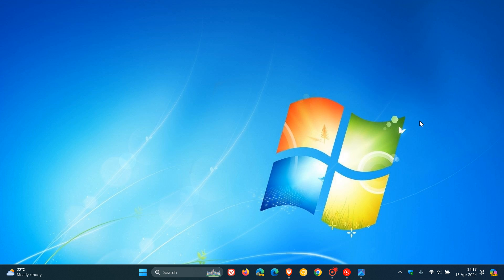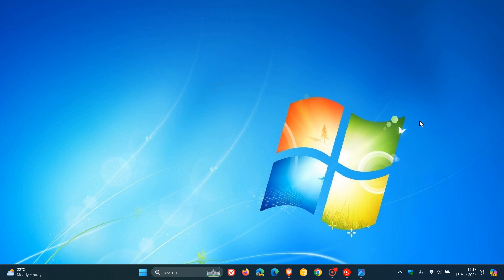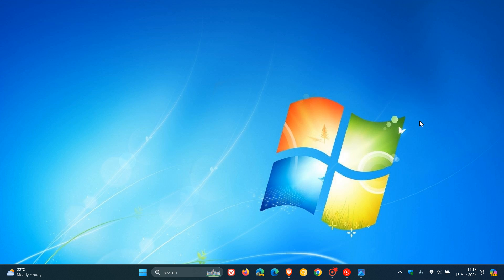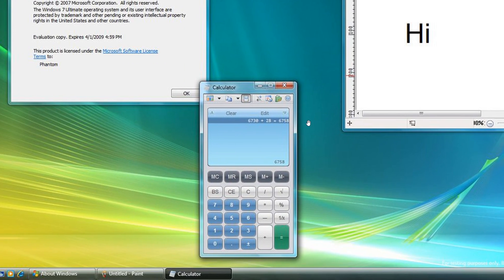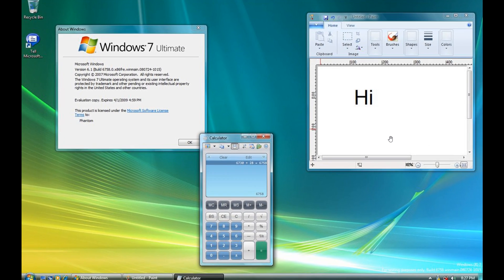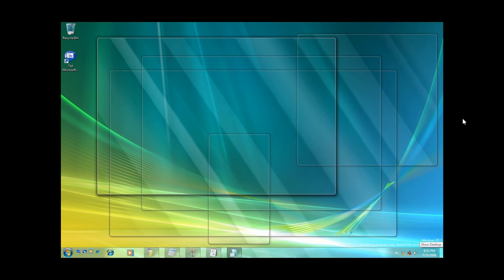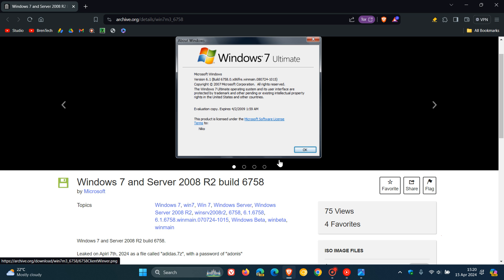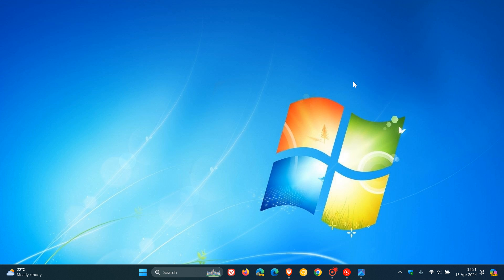Unreleased Windows 7 Milestone 3 Build 6758 Leaked Online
Windows 7 (M3) build 6758 was leaked recently, that includes a significantly updated Paint application and various app and UI updates